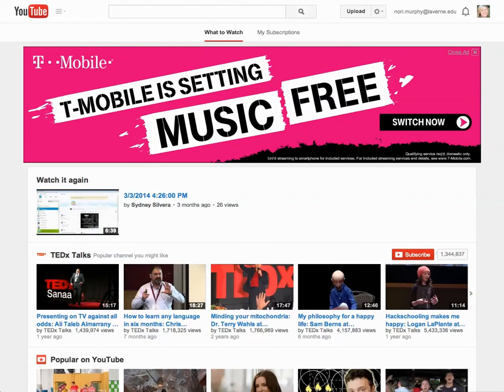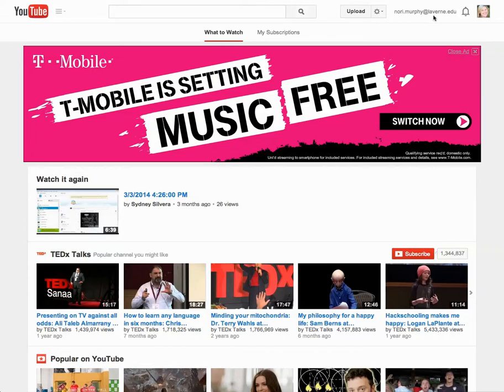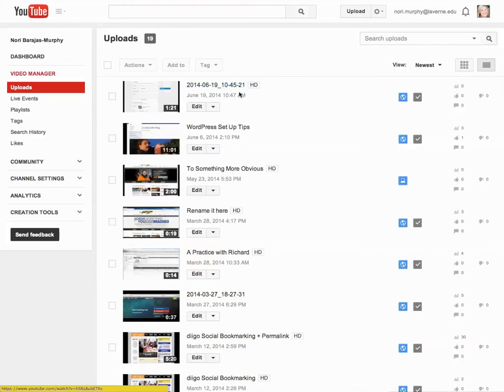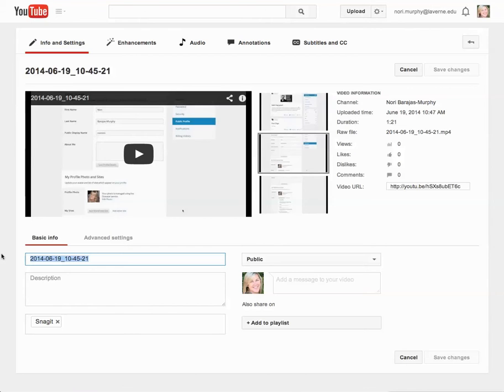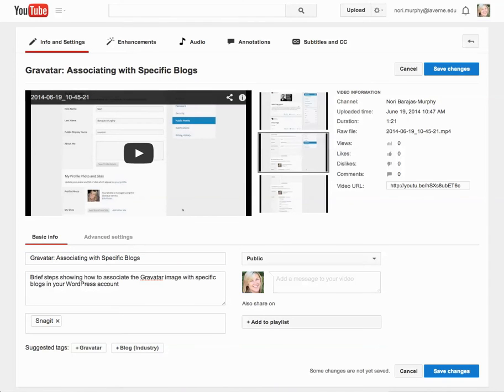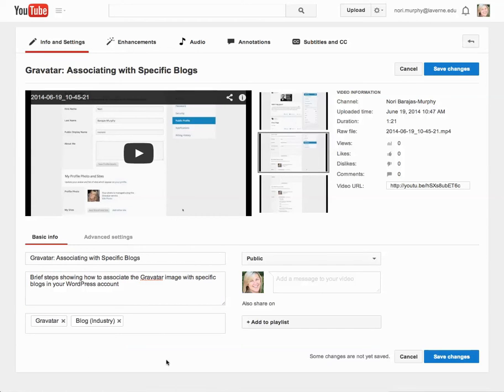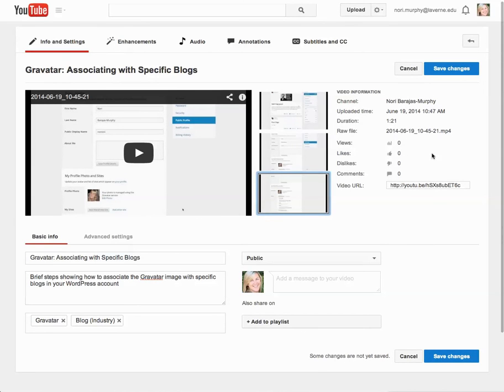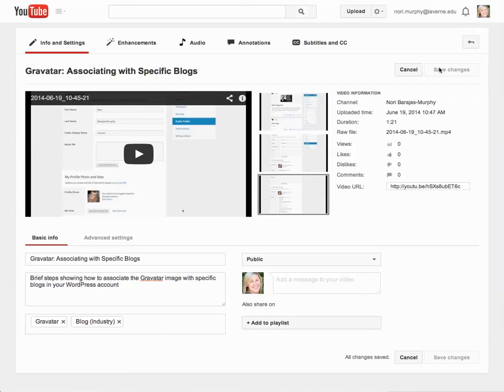YouTube: Titling and Describing Video Content